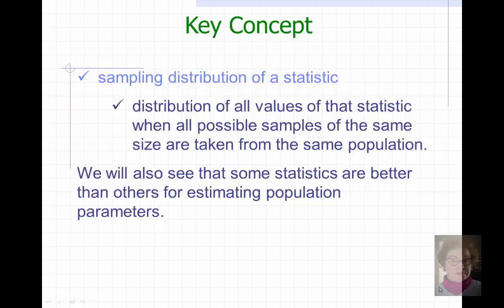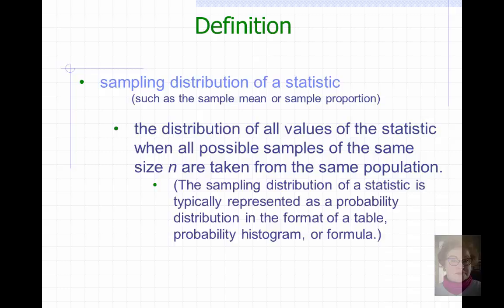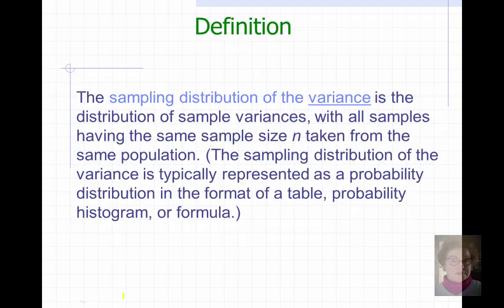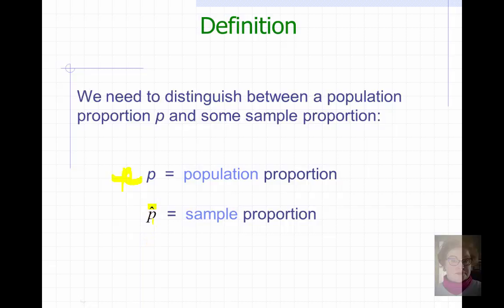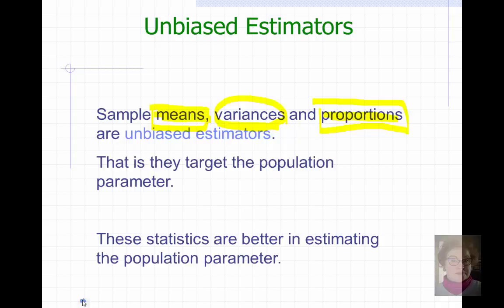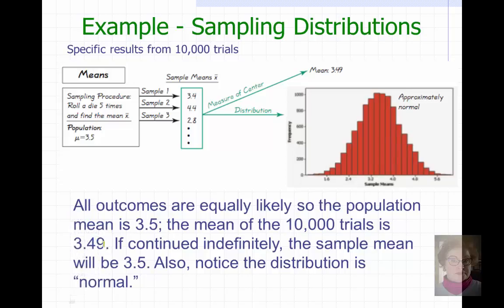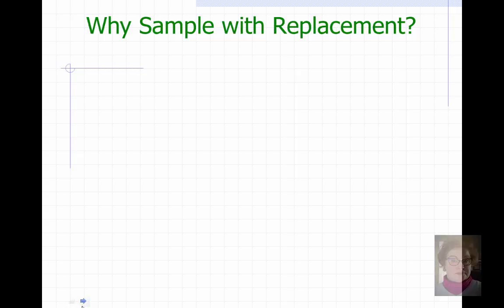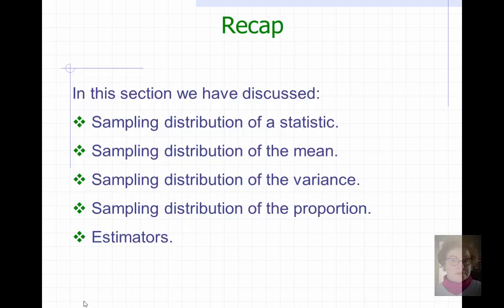6 4 mat157